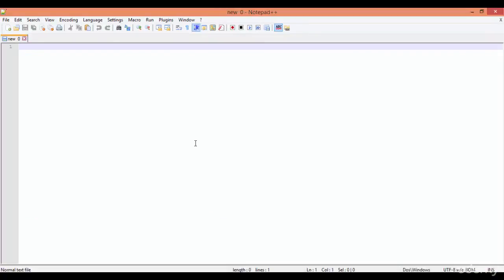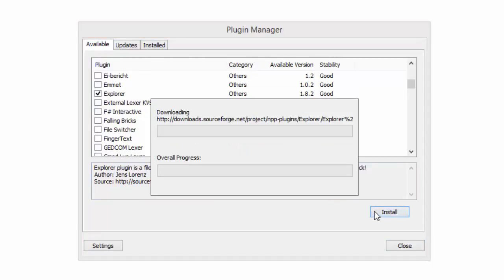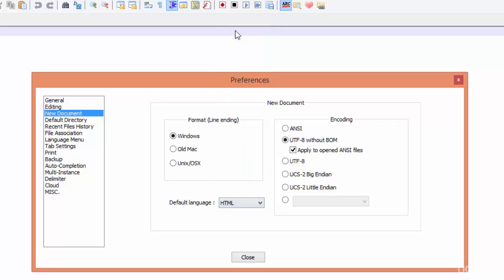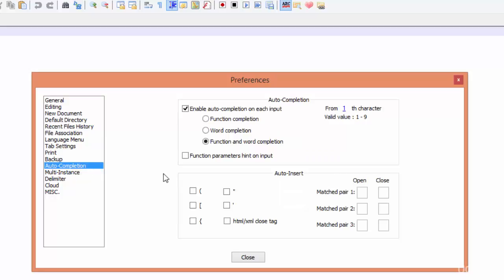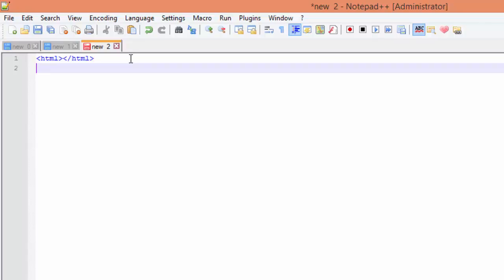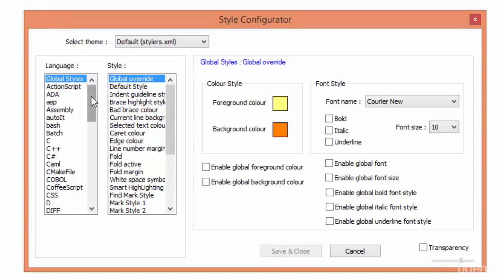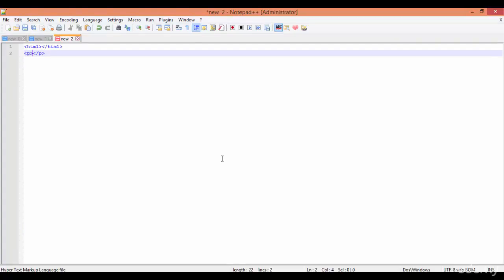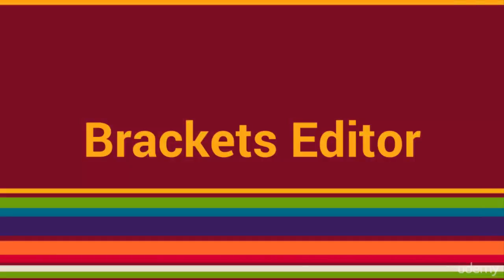005 Choosing an Editor HTML Notepad